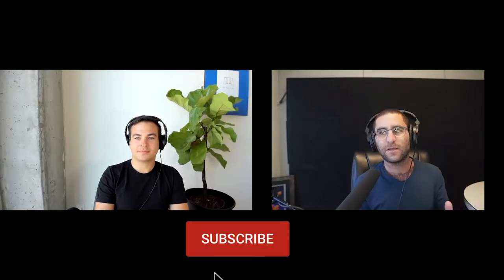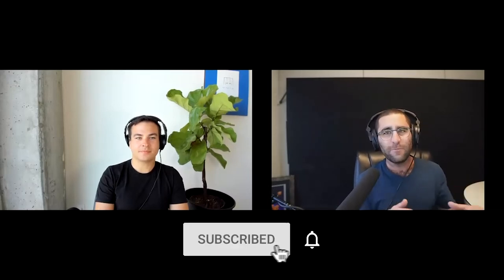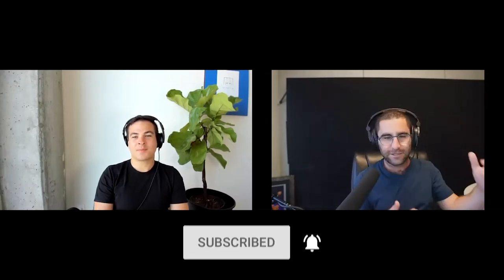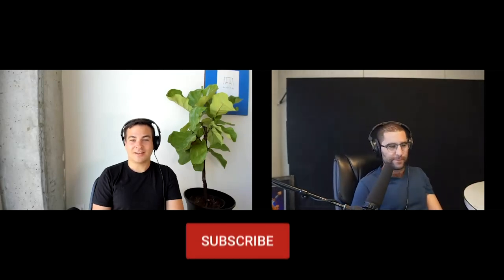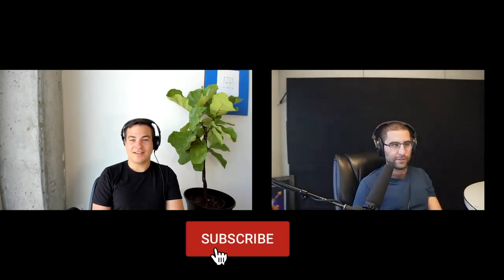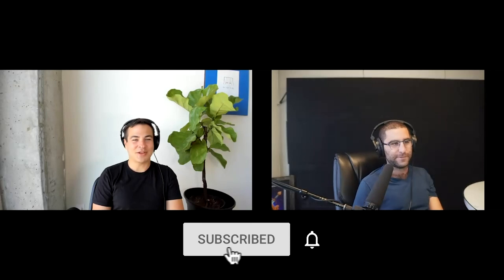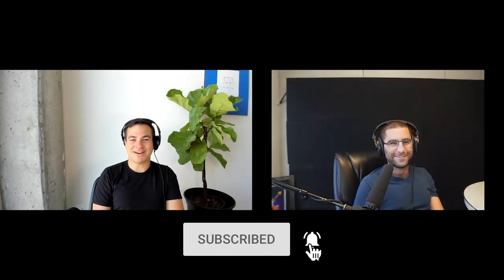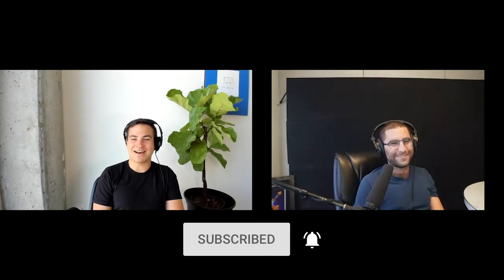How To Airdrop Bitcoin to Dollar Holders with Alex Adelman, Founder of Lolli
Alex Adelman, Founder of Lolli, joins Charlie Shrem on today’s episode of Untold Stories.

Alex and Charlie discuss Lolli, mass adoption, Bitcoin, blockchain, market sentiment, consumer behavior, community, social media, Sats back, earning Bitcoin, acquisitions, affiliate links, hyper Bitcoinization, HODL, and spreading mass adoption through merchants.